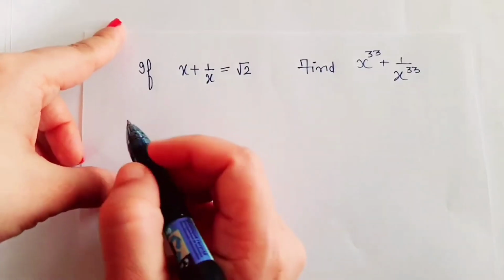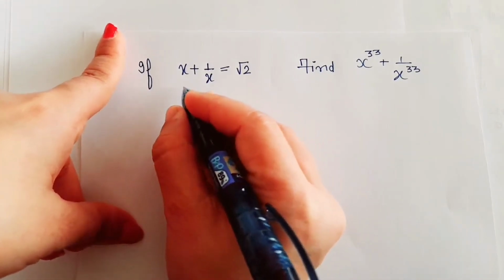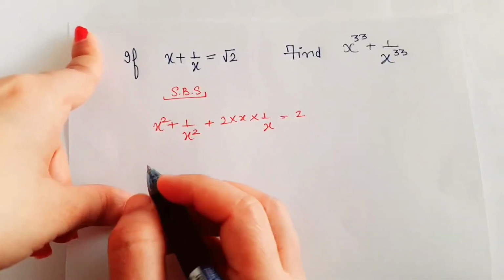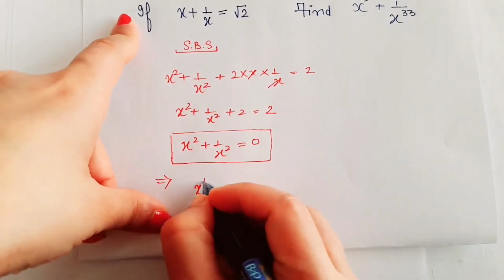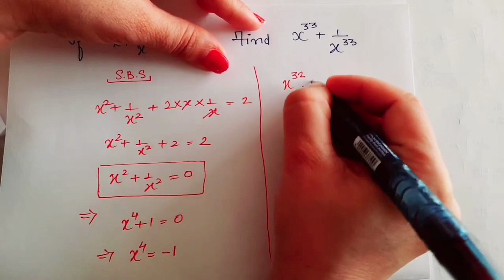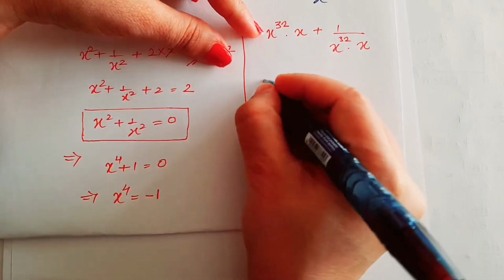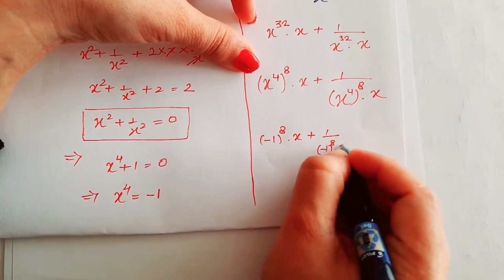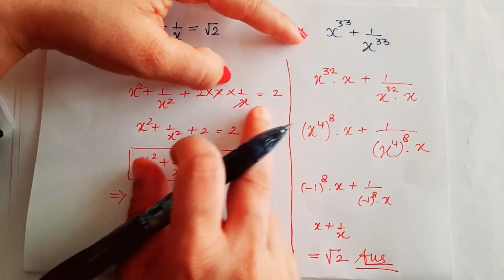Class 8-9 maths olympiad || THIS QUESTION APPEARS EVERY YEAR IN OLYMPIADS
In this video, we solve a beautiful algebra identity question:

👉 If x + 1/x = √2, find x³³ + 1/x³³.

This type of question appears in Olympiads, school exams, competitive exams, and helps build strong algebraic manipulation skills.

📘 In this video, you will learn:
✔ How to use identities when exponents are large
✔ Understanding cyclic patterns
✔ Smart shortcuts to find xⁿ + 1/xⁿ
✔ The trick behind powers of √2
✔ Step-by-step explanation in simple English
✔ A clean and logical method to get the answer quickly

Perfect for:
✨ Grade 8–10 students
✨ Olympiad learners
✨ Algebra beginners
✨ Anyone who loves clever maths shortcuts

Watch till the end — the trick is beautiful and very useful!